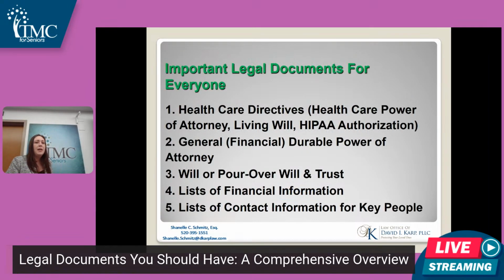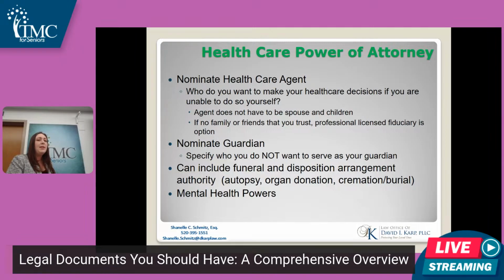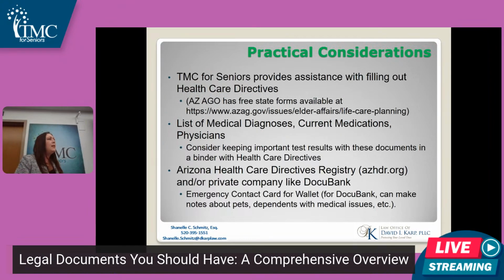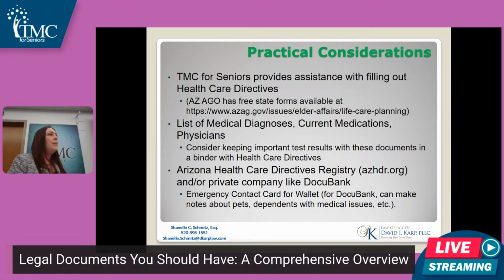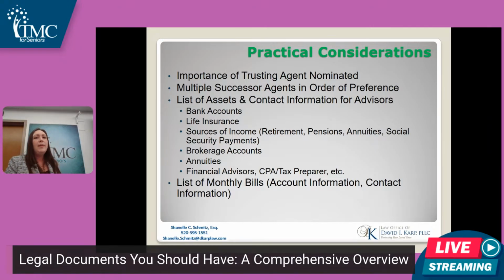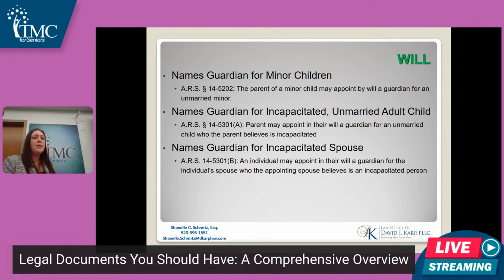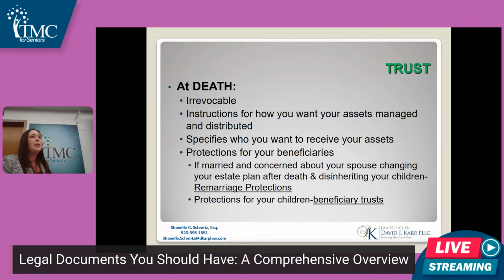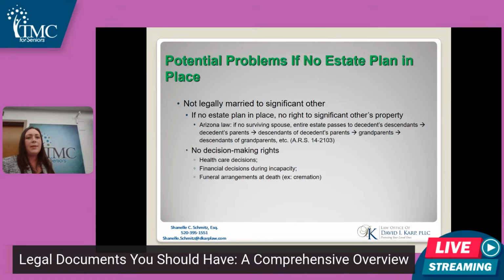Legal Documents You Should Have: A Comprehensive Overview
When you plan ahead you ensure that you and your loved ones are protected. Shanelle Schmitz, JD, with the Law Office of David I. Karp, will provide an overview of essential legal documents, including wills, advance directives, powers of attorney, and healthcare proxies. Whether you’re updating existing paperwork or starting from scratch, this session will give you the knowledge to make informed choices for the future.